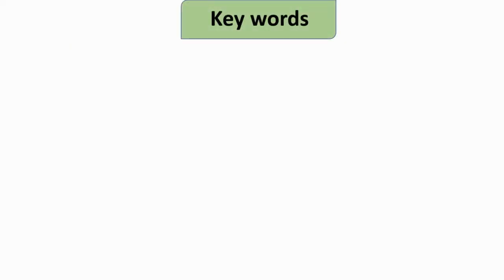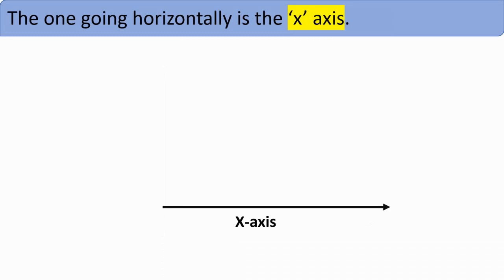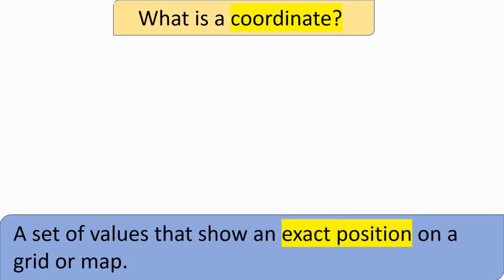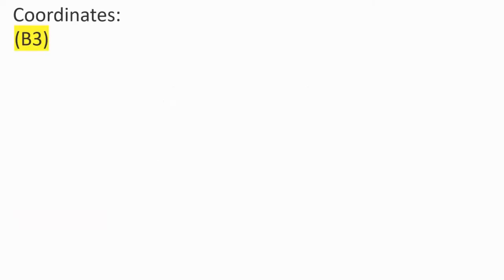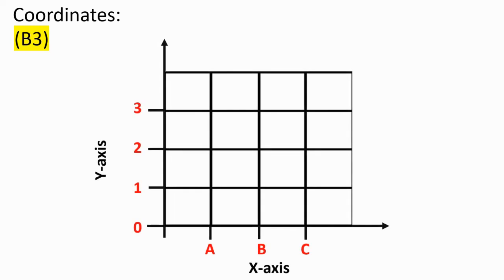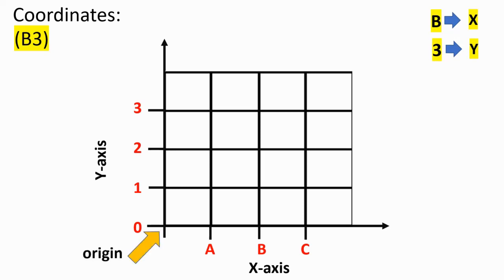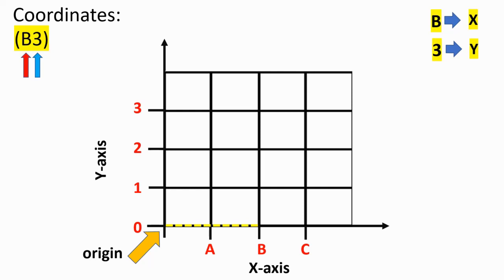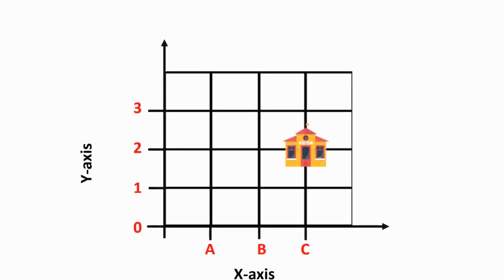How to find coordinates of something on a grid?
Geometry Grade 1 and 2.